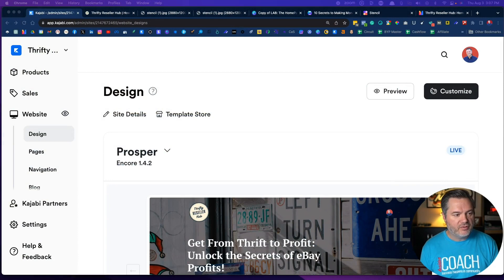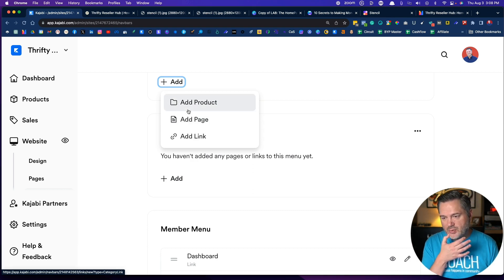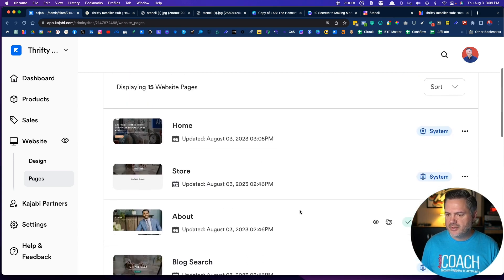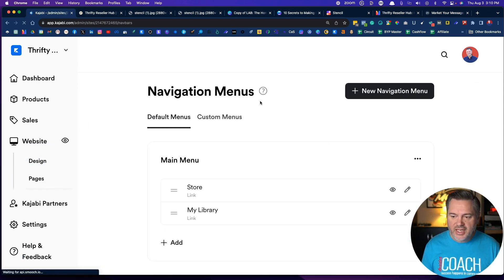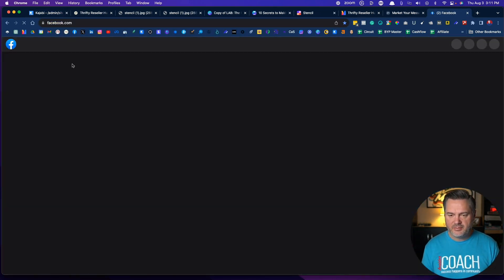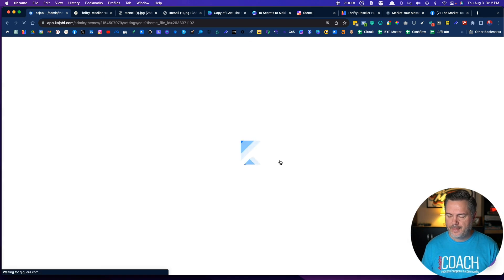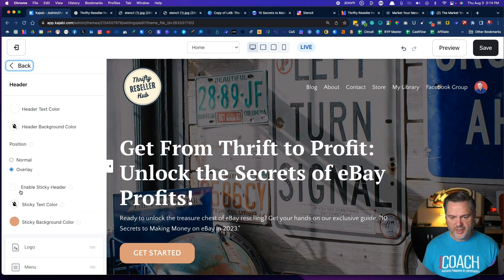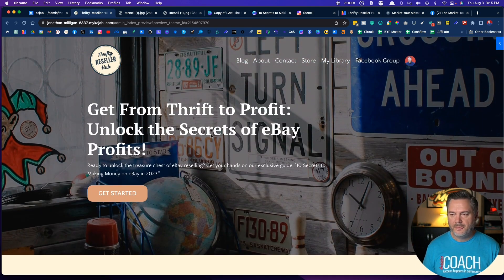How to Create a Kajabi Navigation Menu (Step-by-Step)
Learn how to create a professional and user-friendly Kajabi navigation menu for your website in this step-by-step tutorial.

We'll cover everything you need to know to set up your main menu, footer, and member menu, including:

- Adding pages, products, and custom links to your navigation
- Customizing the appearance and layout of your menu
- Setting up a sticky header for easy navigation
- Linking to external resources like a Facebook group

By the end of this video, you'll have a fully functioning navigation menu that will help your visitors easily find the content they're looking for and enhance their overall experience on your Kajabi site.

00:00 Introduction to Kajabi Navigation Menu
00:27 Navigating the Kajabi Interface
01:00 Customizing Your Main Menu
01:20 Adding Pages and Links
01:54 Setting Up Additional Pages
03:03 Practical Example: My Website
03:31 Finalizing Your Navigation Menu
05:17 Footer and Additional Customizations
05:32 Sticky Header and Preview
07:44 Conclusion and Next Steps